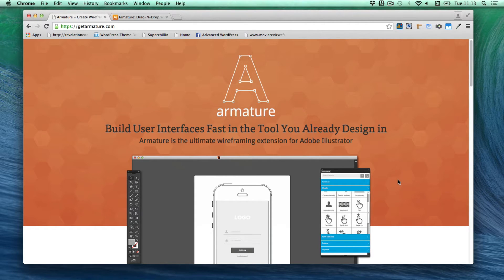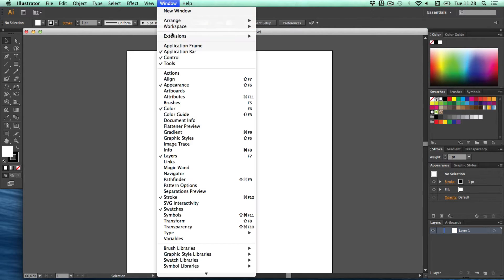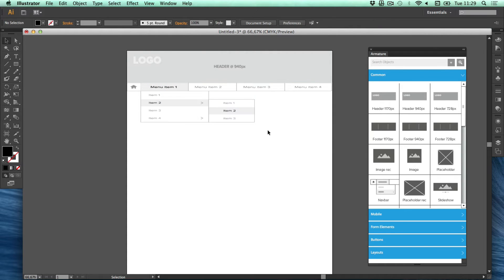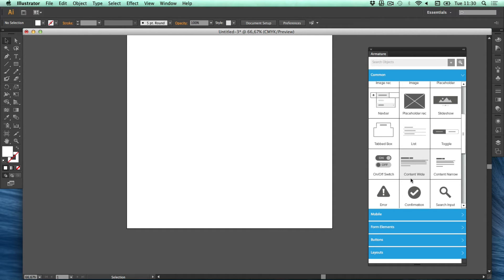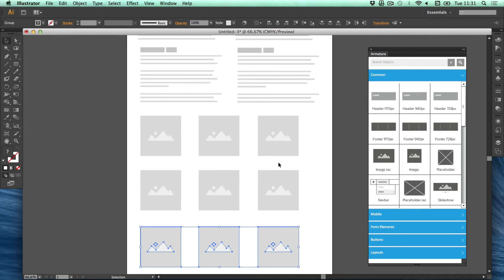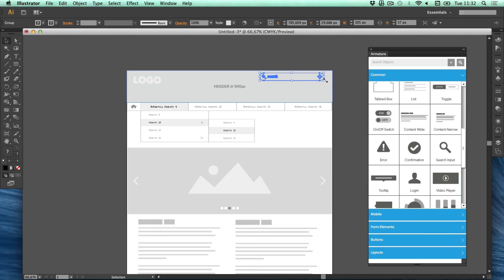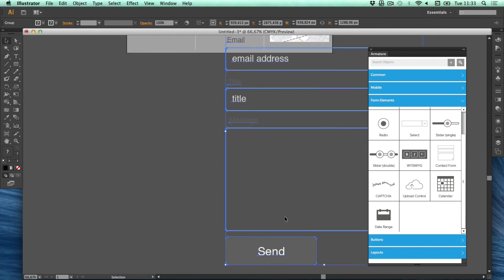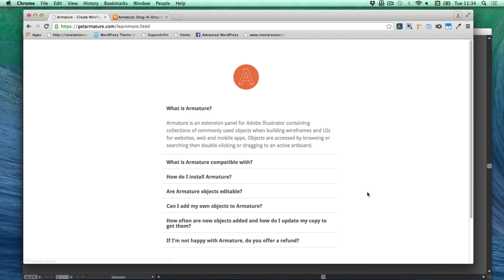Adds wireframing block in Illustrator with easy to use Armature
Armature is a simple and fun to use wireframing extension For Adobe Illustrator.